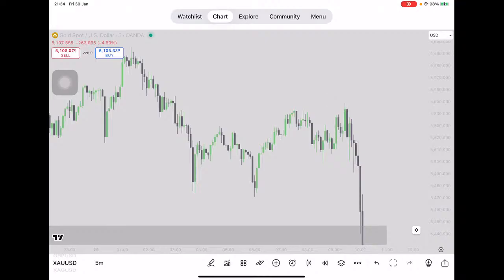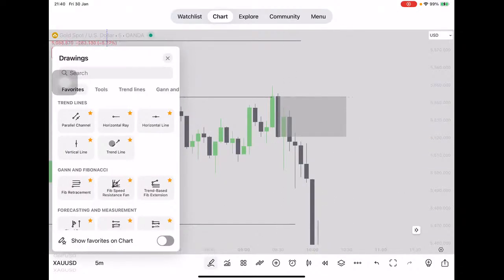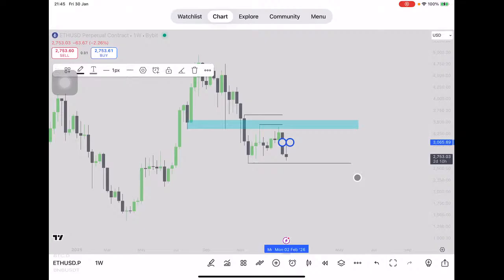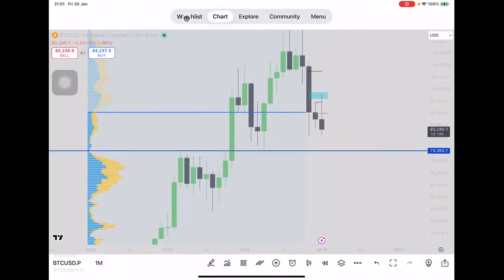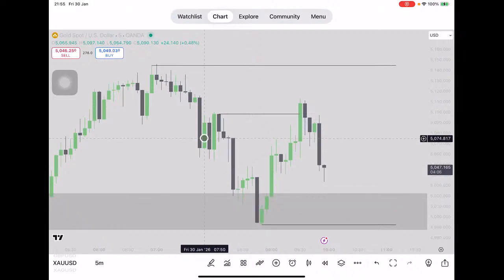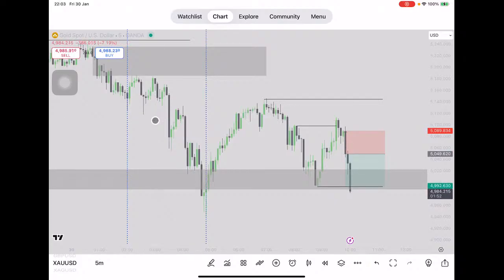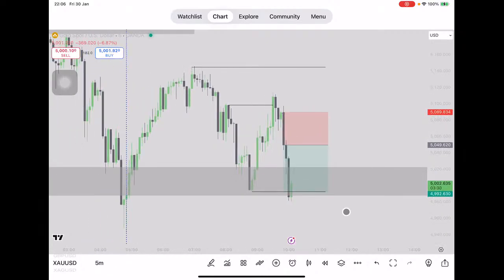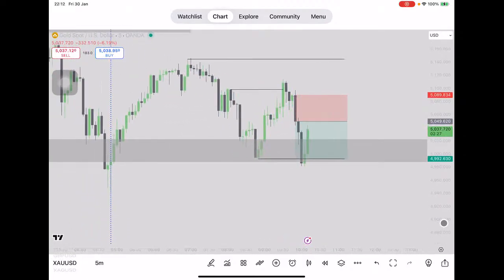LIVE Trading - Friday January 30, 2026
In this LIVE I breakdown the New York Manipulation model that I enjoy looking for.

I also take a look at cryptocurrencies, specially Bitcoin and Ethereum to explain where I believe price is going next for those assets.

None of this is meant to be financial advice - I am not a financial advisor. Trading carries risks and it’s important to do your own research and/or consult a licensed financial advisor before making any decisions.